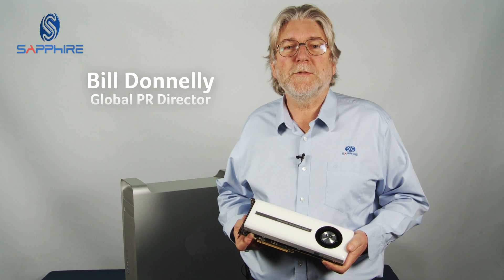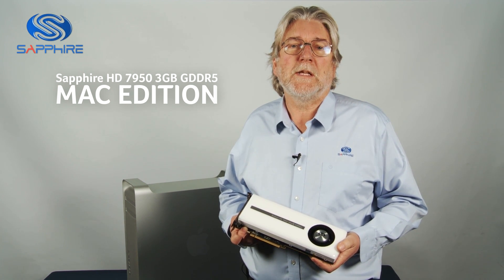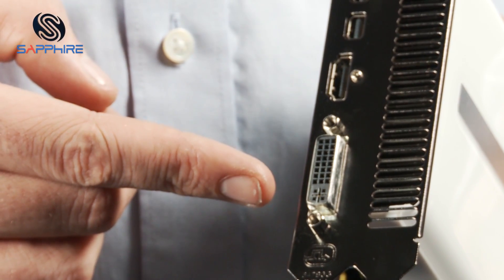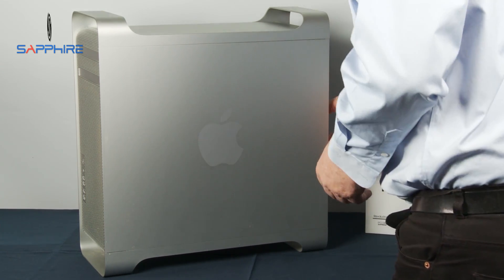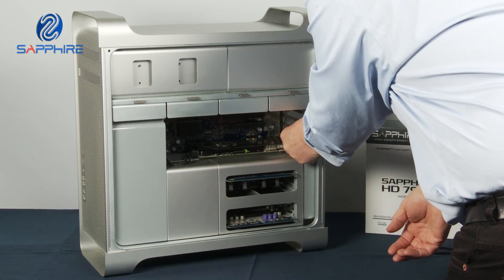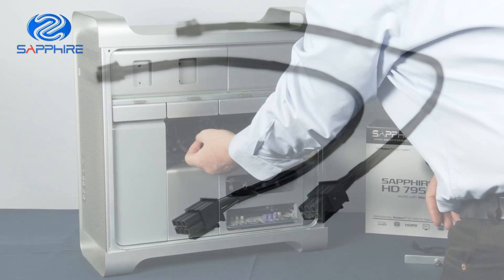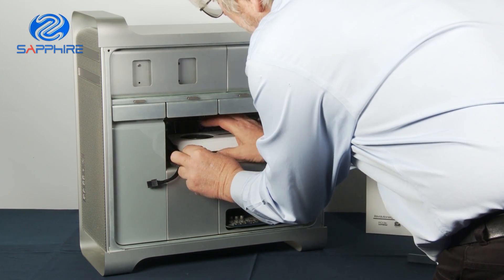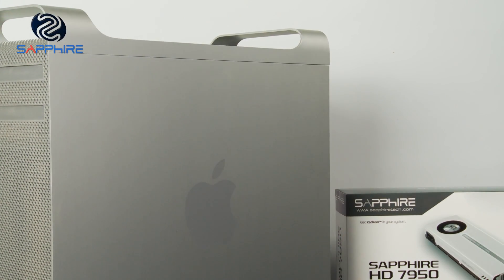Mac Pro Upgrade: SAPPHIRE HD 7950 Mac Edition Graphics Card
Exclusive to SAPPHIRE, the HD 7950 Mac Edition is based on AMD's latest Graphics Core Next (GCN) architecture. This highly acclaimed architecture delivers a significant graphics performance boost for Mac Pro users in a wide range of applications including gaming, audio or video editing and content creation. For example, gaming frame rates are increased by over 200%, general benchmark performance increased by around 30% and graphics intensive benchmarks increased by as much as 300% compared with the NV 8800GT commonly used in these machines.